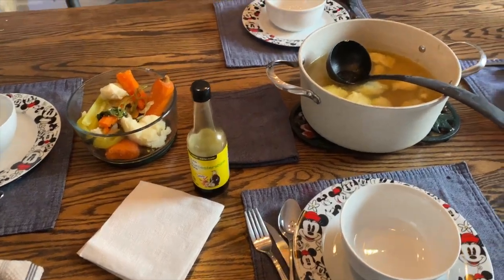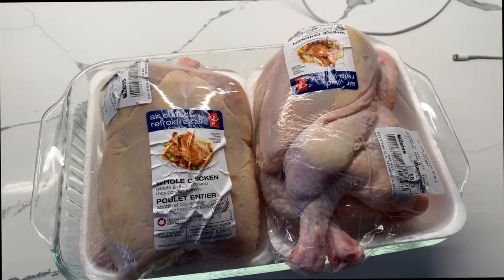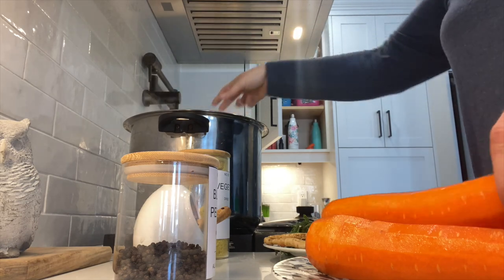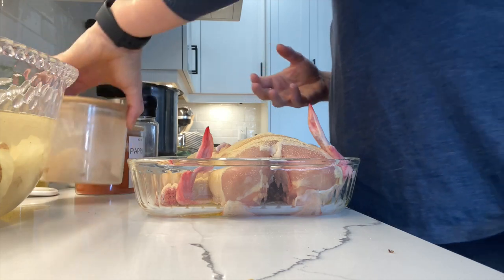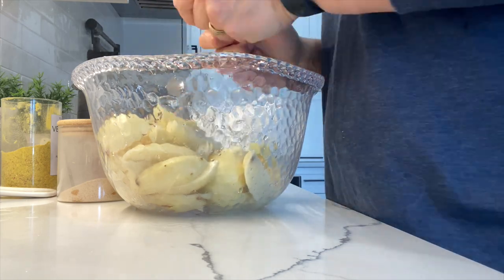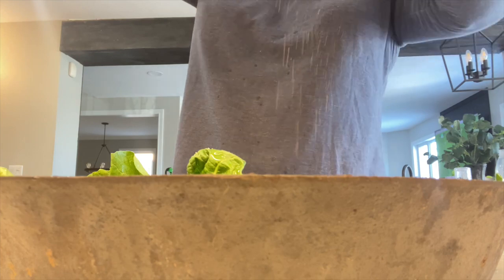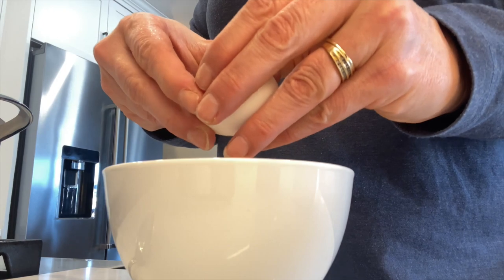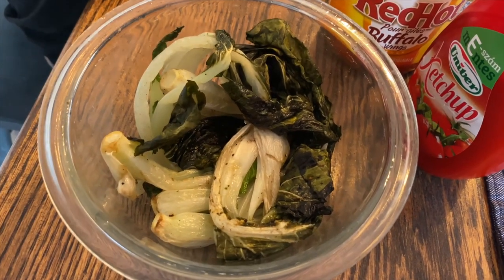Sunday Roast Chicken and Soup | Sunday Lunch Ideas | What's for Lunch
Sunday Roast Chicken and Soup | Sunday Lunch Ideas | What's for Lunch    Today's video is a super fun cooking video! I wanted to give you a quick peek into how we do Sunday Lunch.

Let’s Connect

My Channels

Or

Want to Join my Health and Wellness Group? Fill out this simple form and I will send you all the info

Teami Links